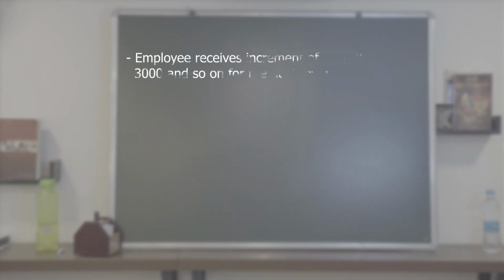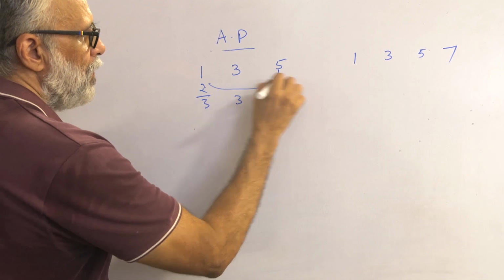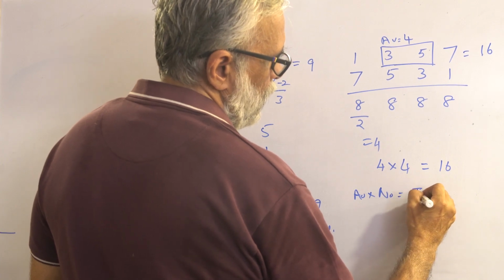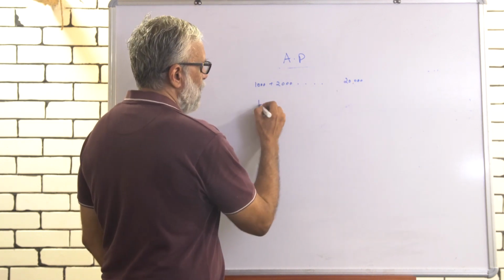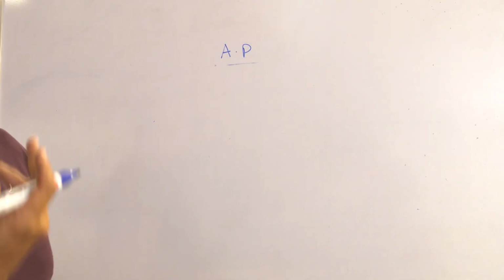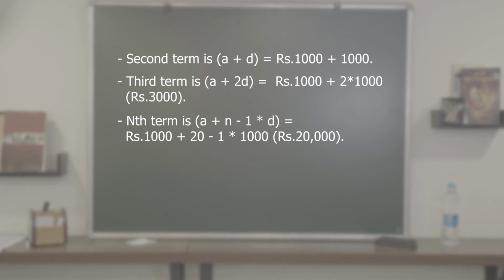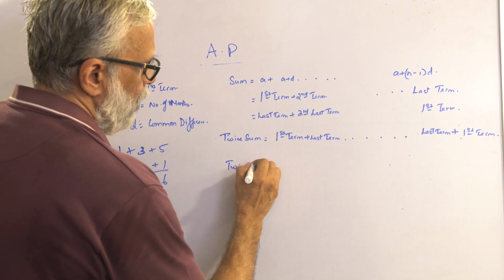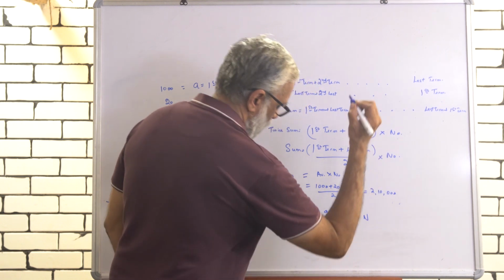Arithmetic Progression a New approach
The traditional method of solving AP problems is by application of Formula and other corollaries also like finding the position value or common difference follows the same pattern. Using rationality we arrive at the formula and even without the use of it we can arrive at desired results is explained in this video